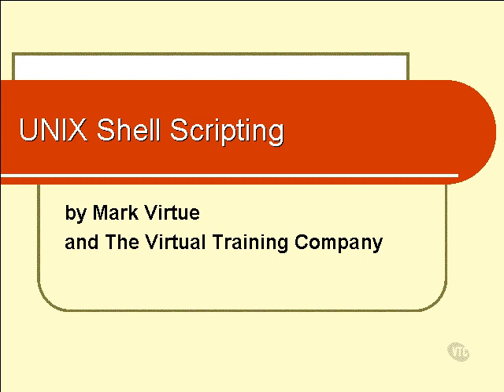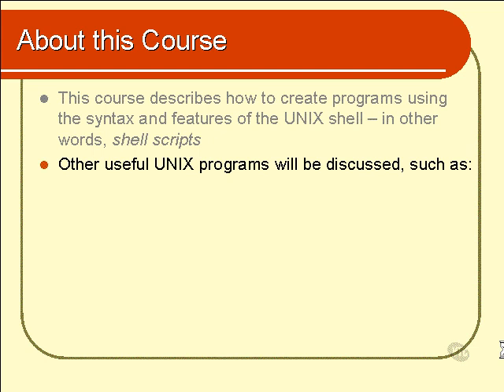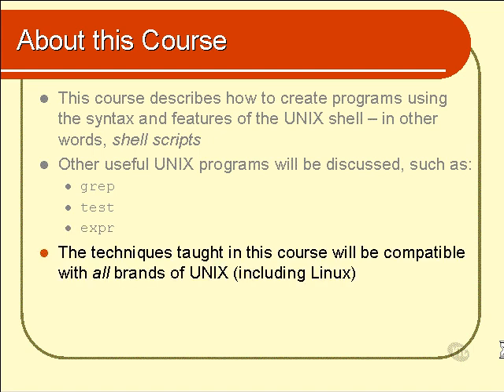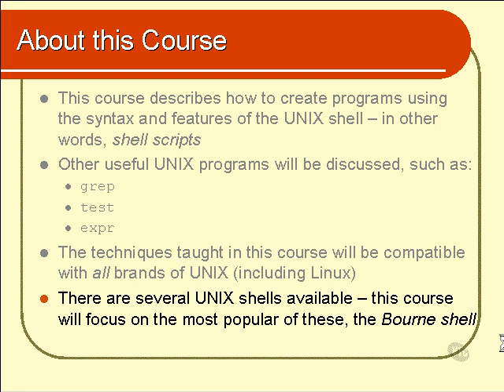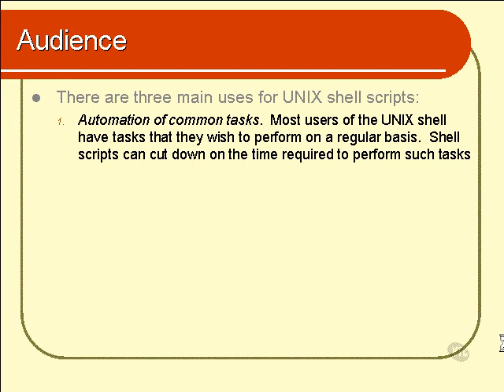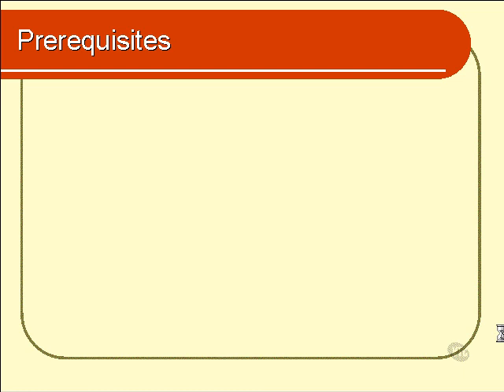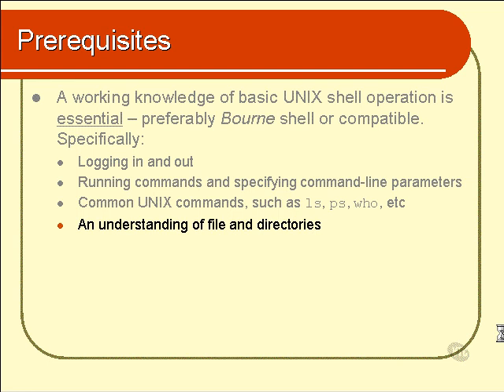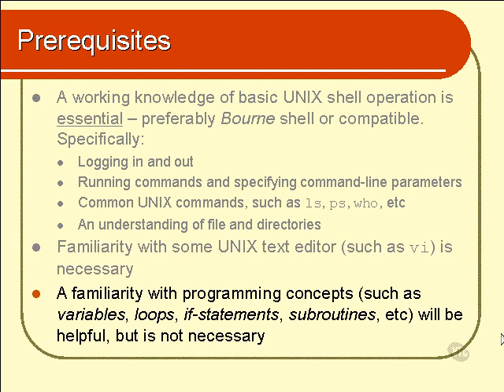0101 About this Course